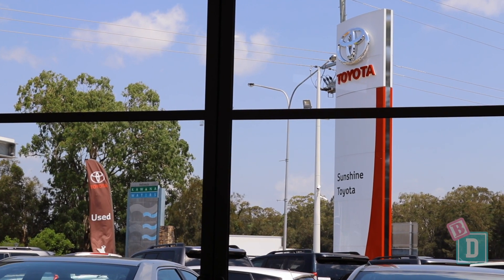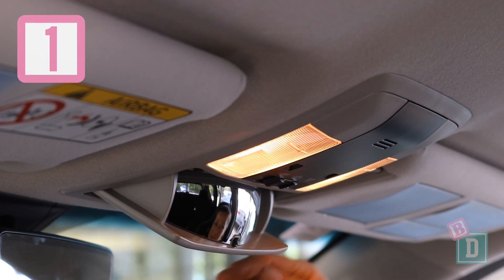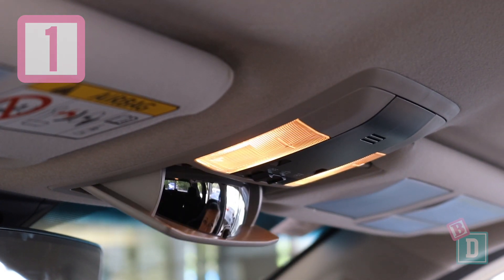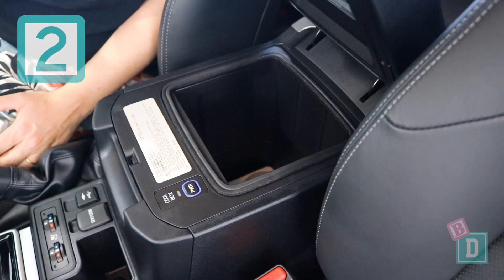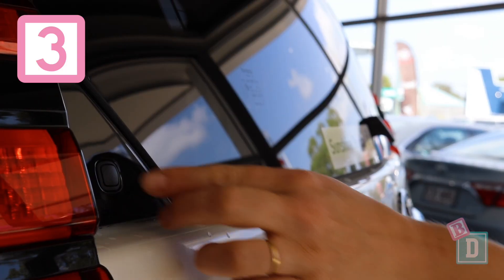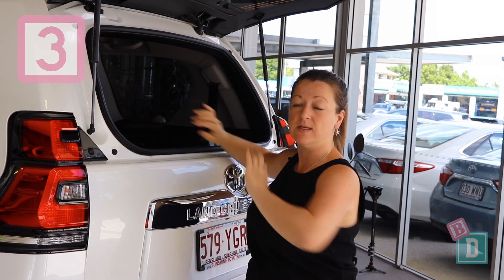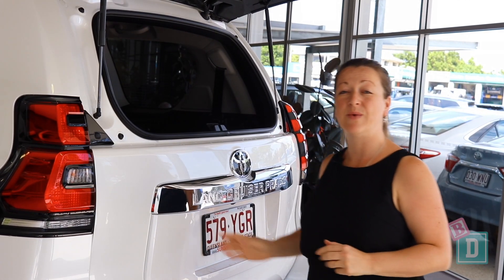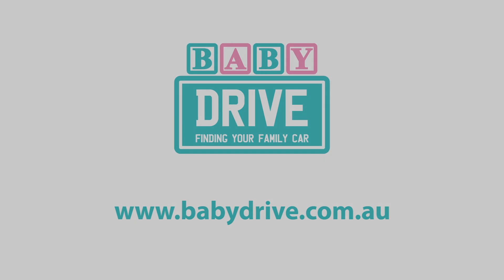Toyota LandCruiser Prado 2018 mini review: Three family-friendly features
Check out BabyDrive.com.au for more family-friendly car reviews

I enjoyed the 2018 Toyota Landcruiser Prado, as a BabyDrive!

These are my three favourite family features:

The conversation mirror in the front allows me to keep an eye on the rear passengers while I'm driving without turning my head away from the road.
The Esky central console box, fantastic for keeping snacks and drinks cool when going out and about!
The split back door means I can open the window to access the boot rather than the side opening big back door.